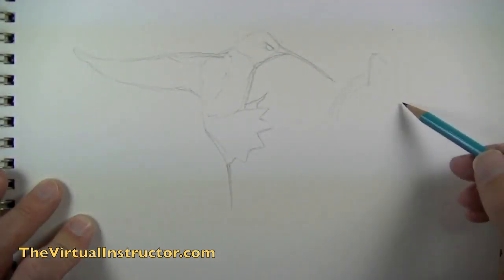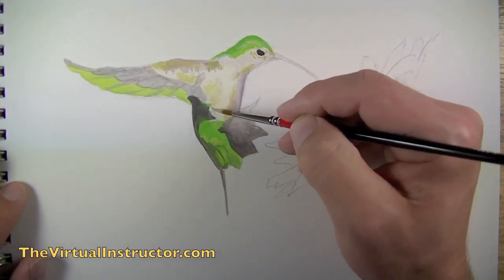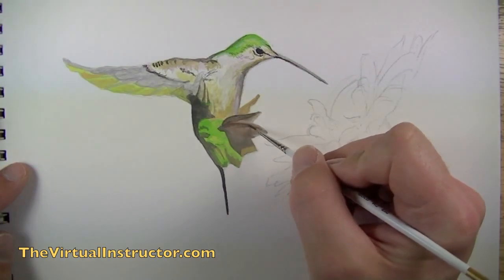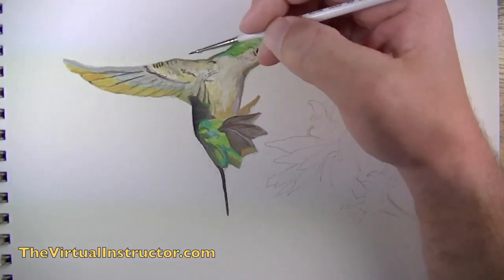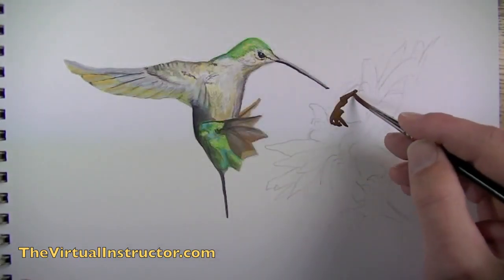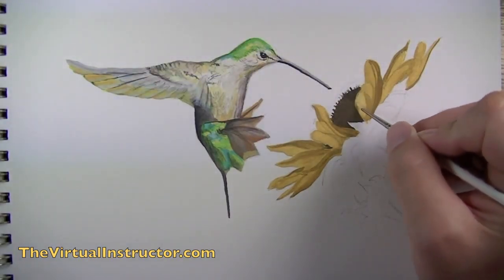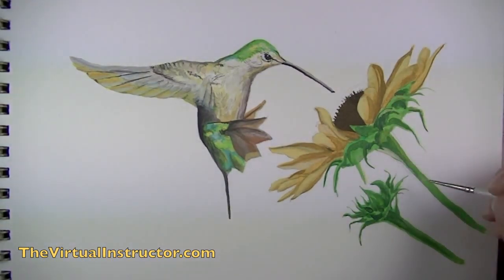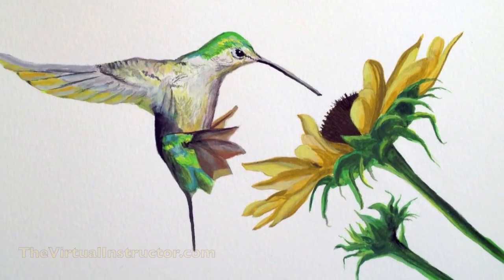How to Paint a Bird with Gouache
for a more detailed breakdown of this tutorial.  Learn how to paint a bird using gouache in this drawing/painting tutorial.